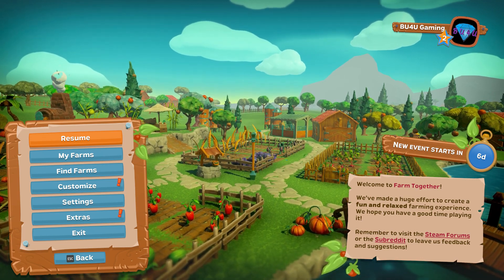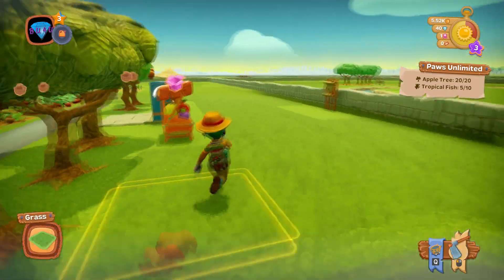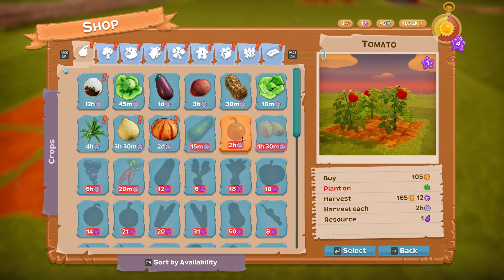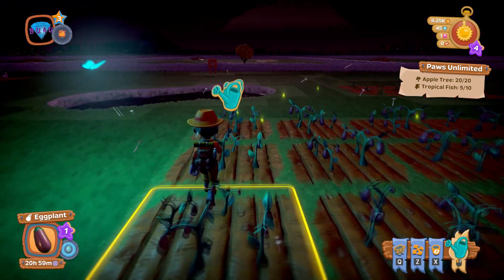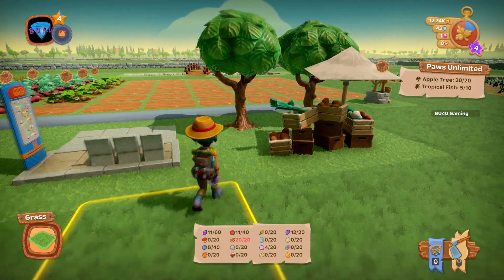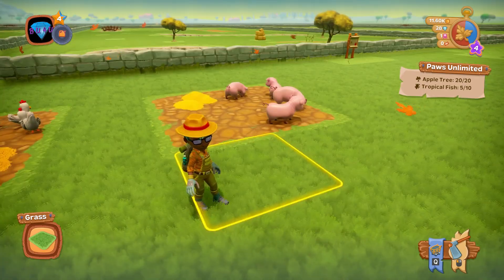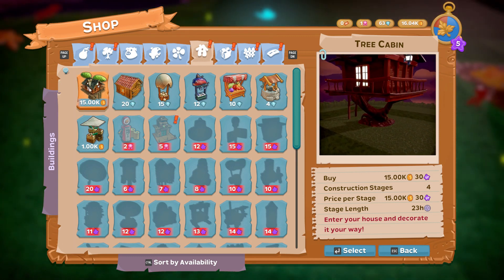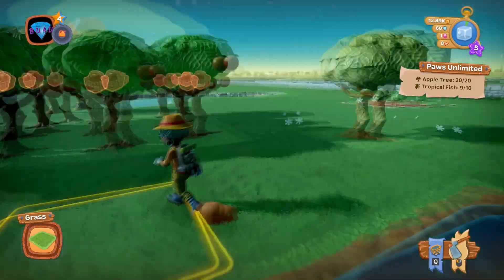The cutest pigs - Farm Together | Let's Play | E3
Cute, colorful and relaxing farming sim :)

System Specs:
OS: Windows 10 (64 bit)
CPU: Intel Core i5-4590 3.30 GHz
Graphics: NVIDIA GeForce GTX 750 Ti
Mic: Blue Microphones Yeti - Blackout
Memory: 8 GB Ram